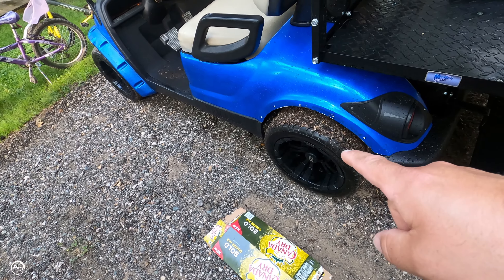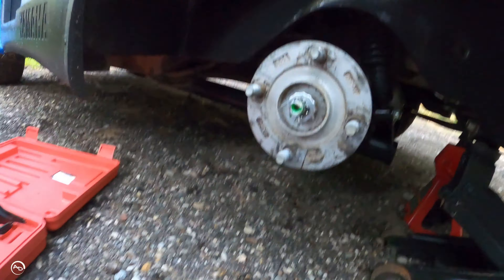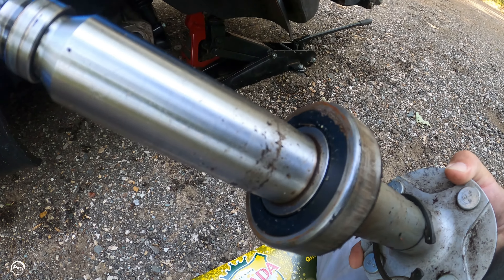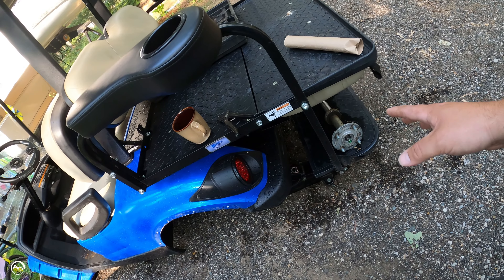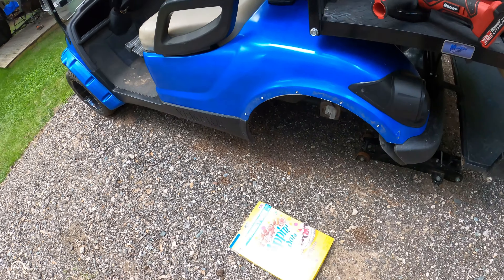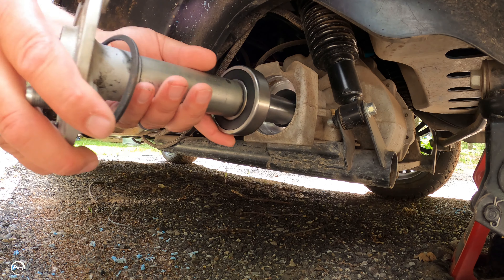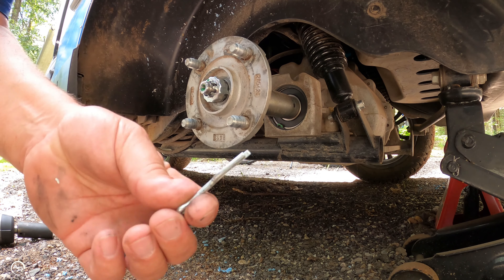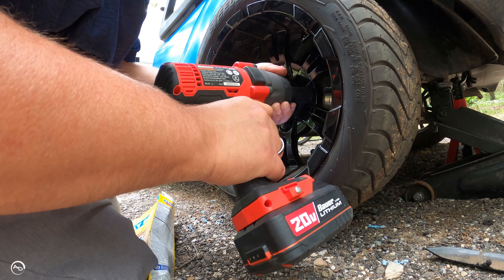How to replace a golf cart wheel axle bearing. Yamaha G29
Both of my bearings were getting noisy so I show you how to replace them. You will need a press for this.